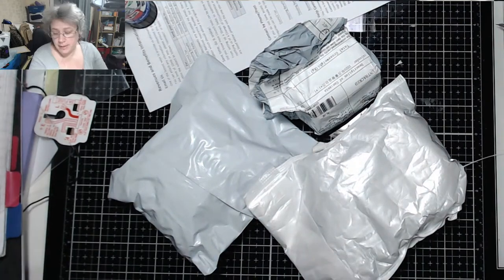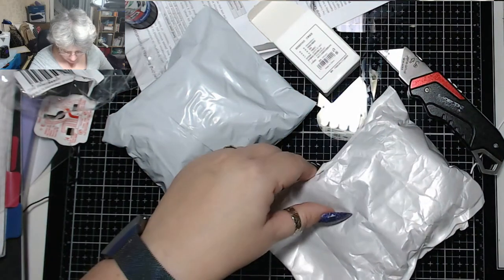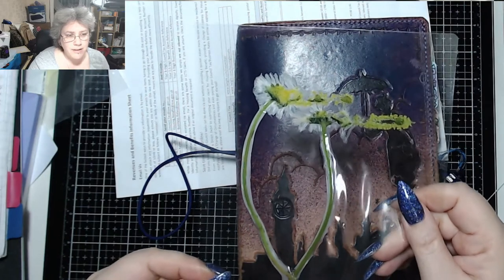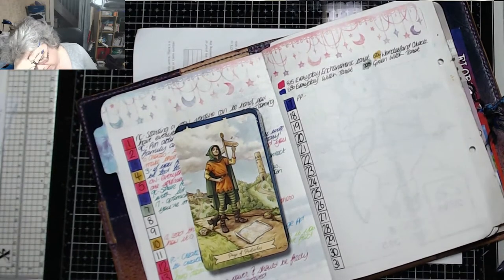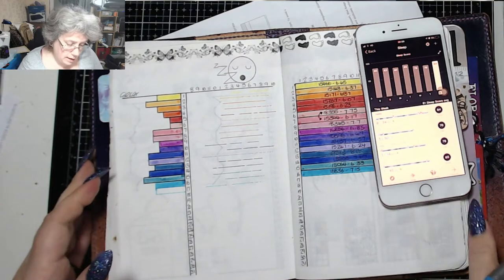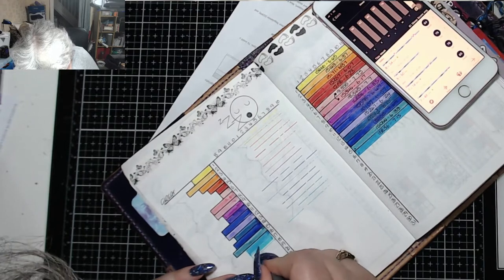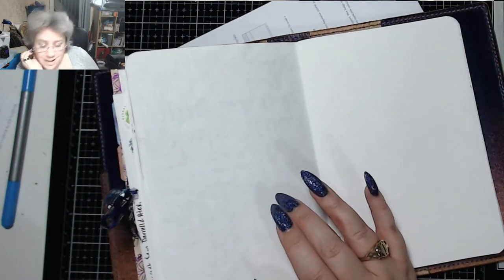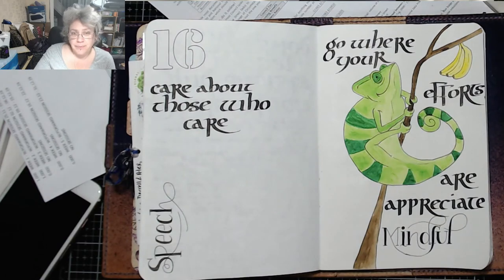Lettering Chicken Wins Again! TIMB 17th January 2020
I apologise if the video freezes - that is something that happened during recording, it's frustrating as hell!